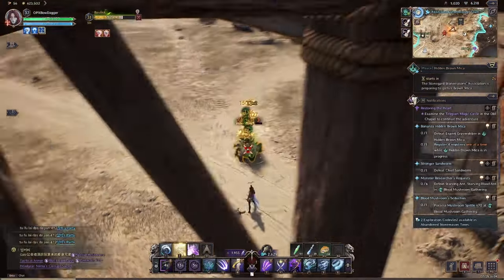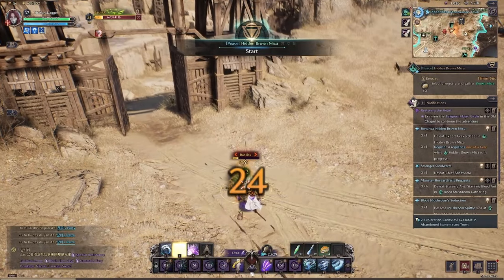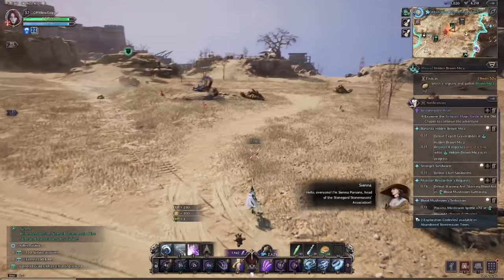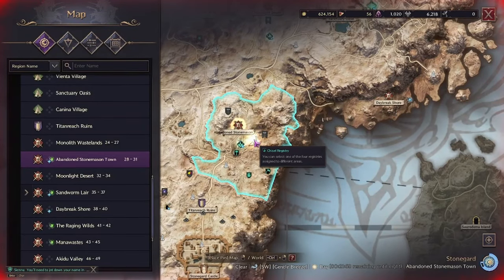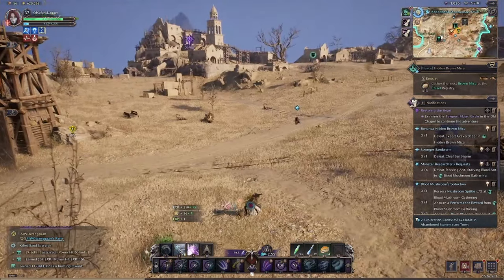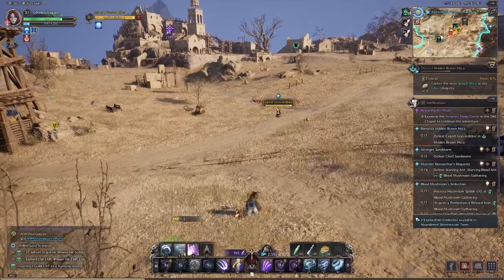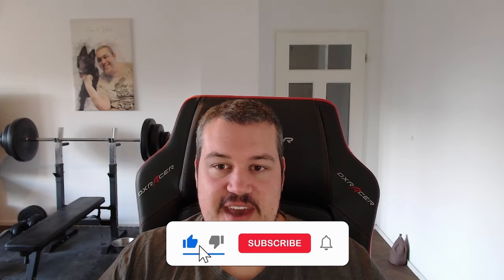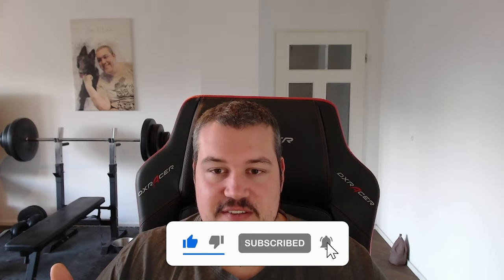Throne and Liberty defeat Graverobber at Hidden Brown Mica Event | Playlist Full Walkthrough Part 12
Throne and Liberty defeat Expert Graverobber at Hidden Brown Mica Event from the Questline Bonanza Hidden Brown Mica | Playlist Full Walkthrough Part 12